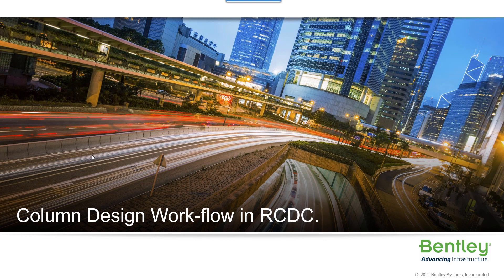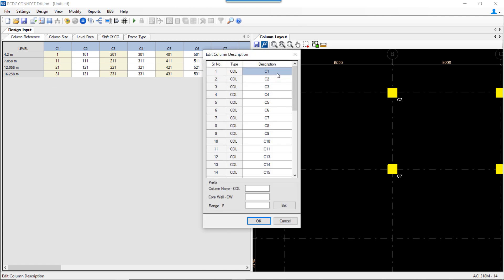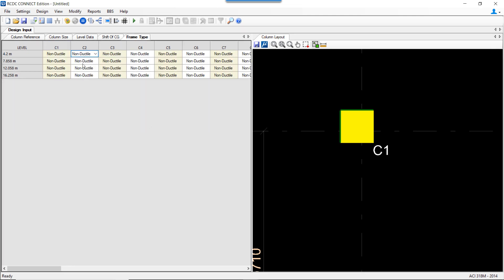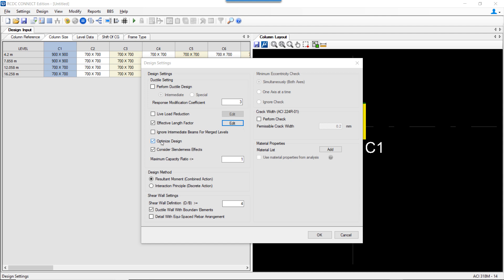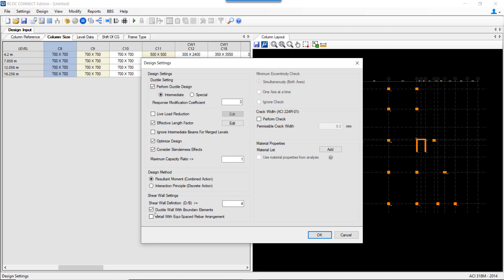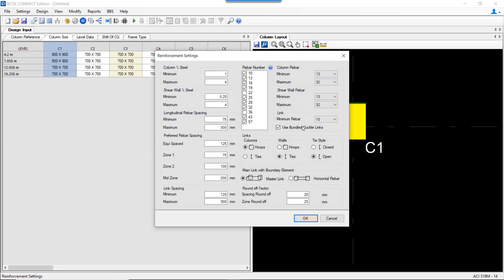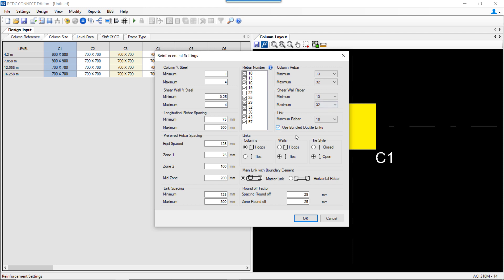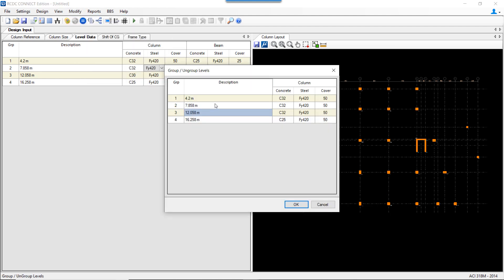Entering Concrete Column Design Settings in STAAD Advanced Concrete Design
RCDC has a new video for Column Design with newly added features.
This video covers the pre-design settings and other key features in details.
All the settings related to design & detailing is covered in depth considering a suitable example for explanation. There is another upcoming video which will cover post-design features like various redesigning options and all the reports / drawings that can be generated from RCDC.

Below is the link for ---  Column Workflow Part 2 video which has the information about the POST-design Tools available for redesigning as well as the video provides detail explanation and importance of reports that are generated from RCDC.